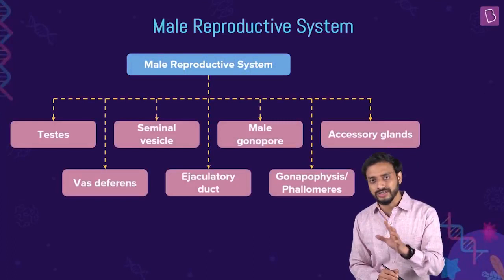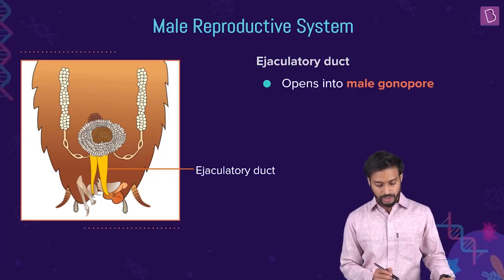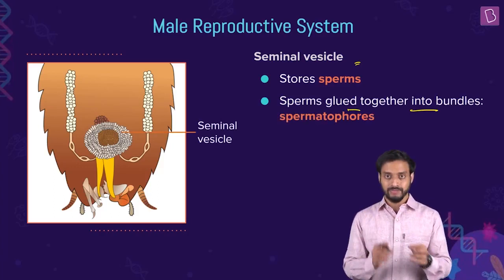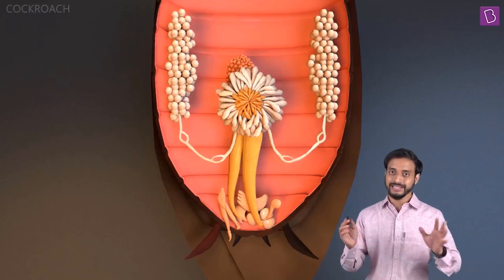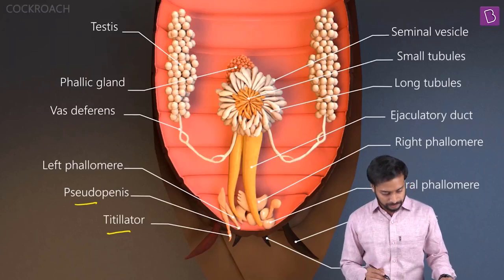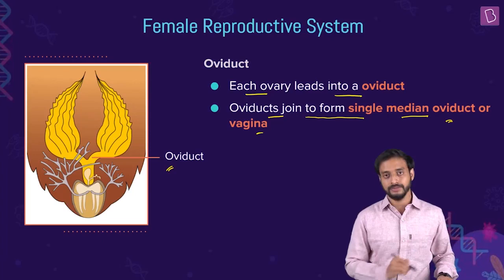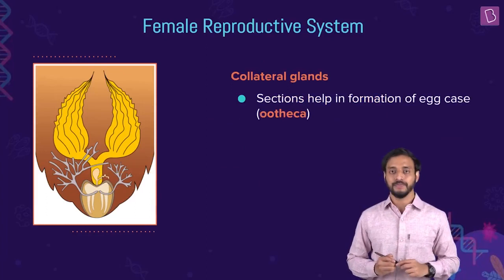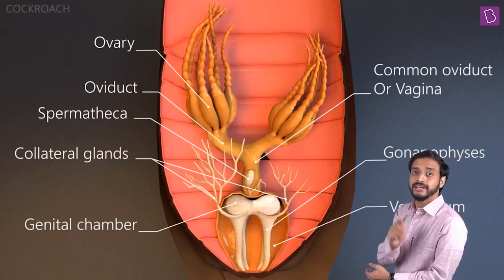Cockroach Reproductive System: Structural Organisation Animals Class 11 Biology | BYJU'S NEET 2022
Today's video is about the anatomy of cockroaches from the chapter Structural Organisation in Animals. We will be detailing the male and female reproductive structures in cockroaches part by part using charts and colourful images, which will help you strengthen your basic concepts about these topics, which are one of the most asked questions in NEET. So, listen intently and grab maximum information from this video.